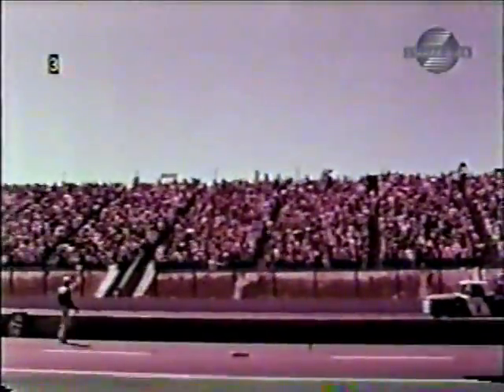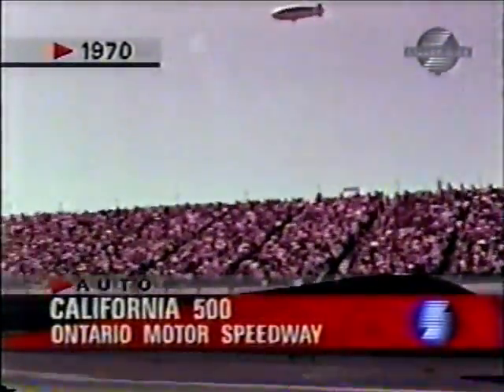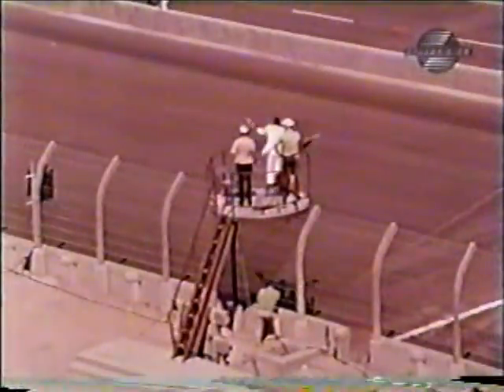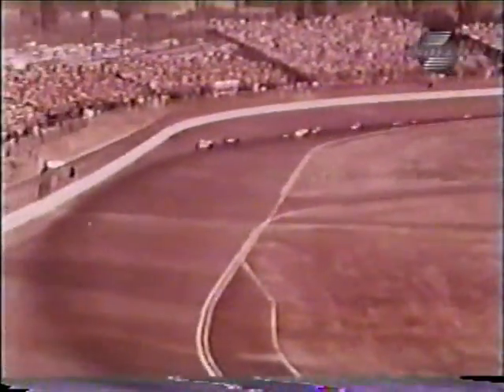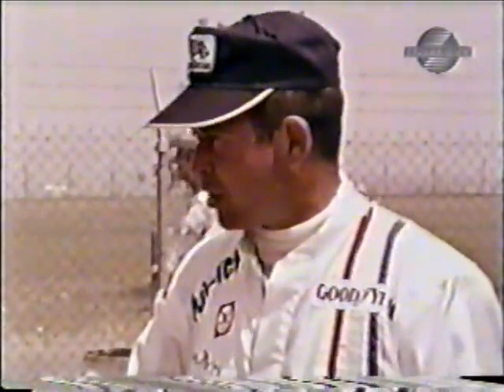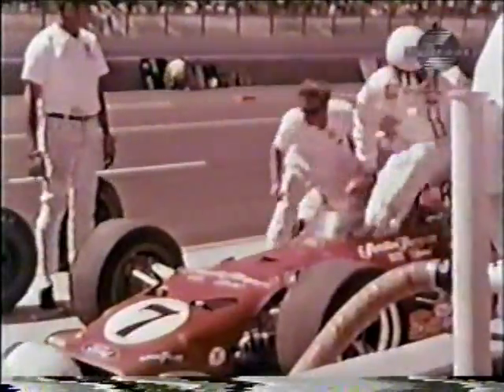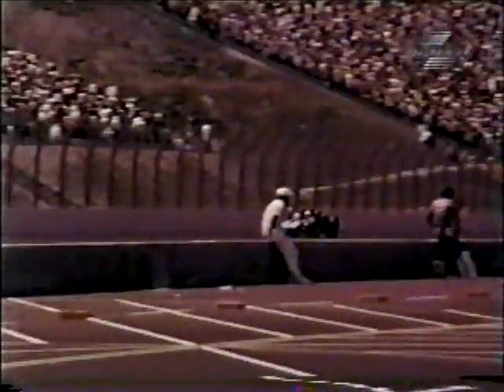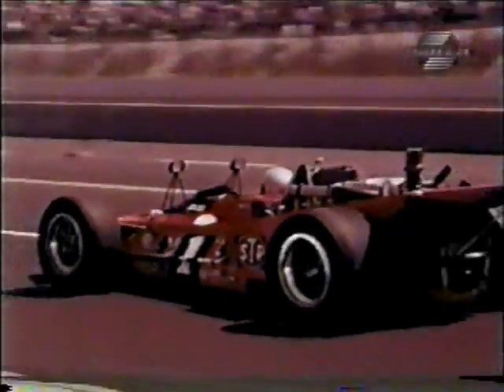1970 California 500 - Ontario